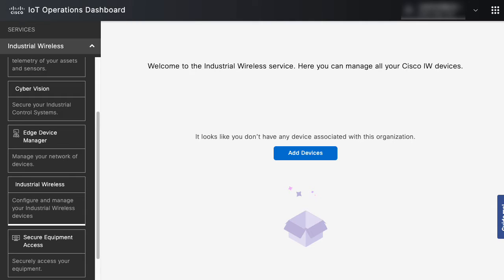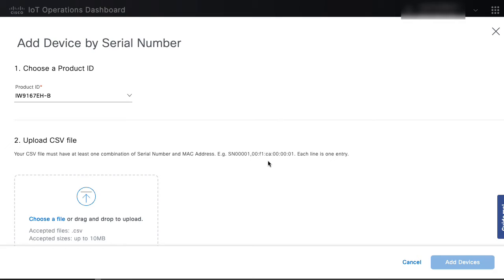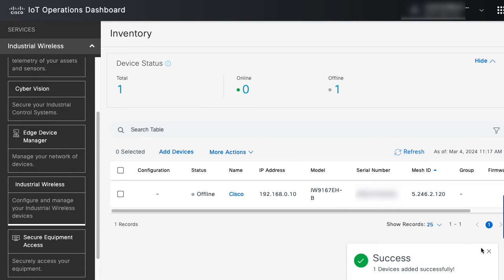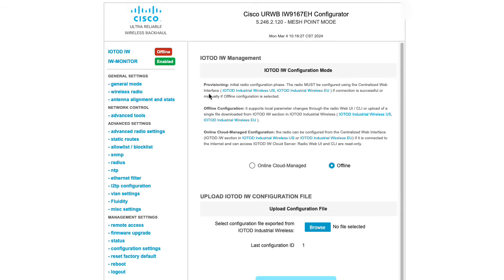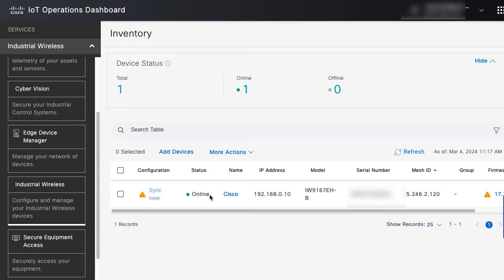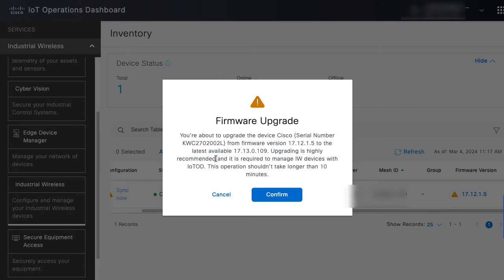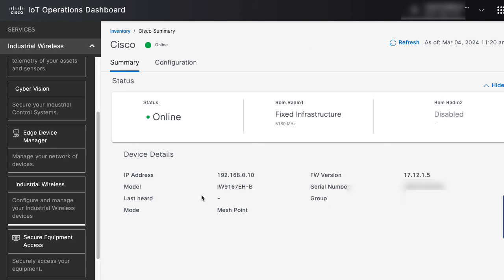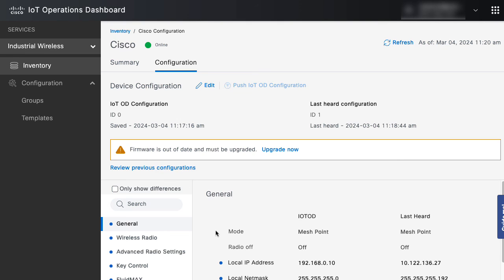Seamless Device Onboarding for Industrial Wireless IoT with IoT OD | Step-by-Step Guide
In this video, we walk you through the process of onboarding an Industrial Wireless Access Point (IW AP) operating in CURWB mode to the IoT Operations Dashboard (IoT OD). Learn how to seamlessly integrate your IW AP into IoT OD, ensuring optimized performance and network management for your industrial IoT infrastructure.

What you’ll learn in this video:
  – How to onboard an IW AP in CURWB mode to IoT Operations Dashboard
  – Step-by-step instructions for integrating IoT devices into IoT OD for better monitoring
  – Key considerations for ensuring seamless operation and performance in IoT environments